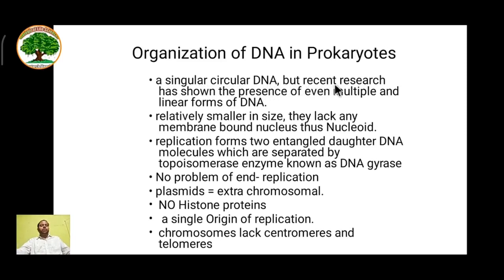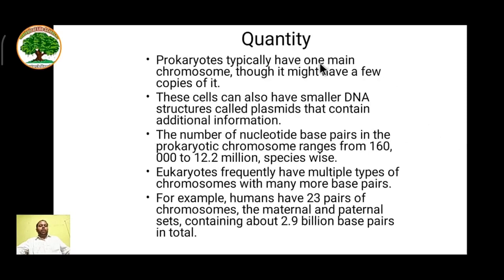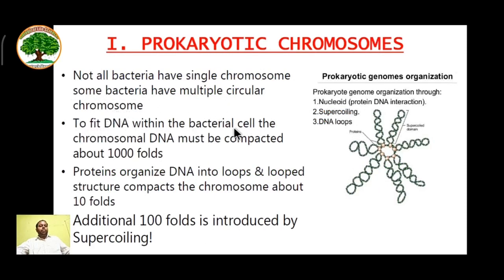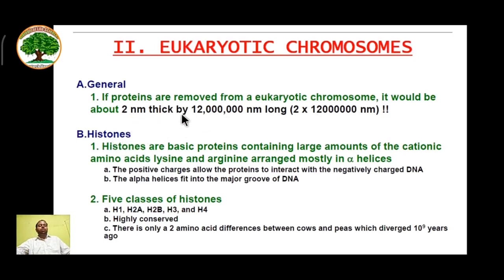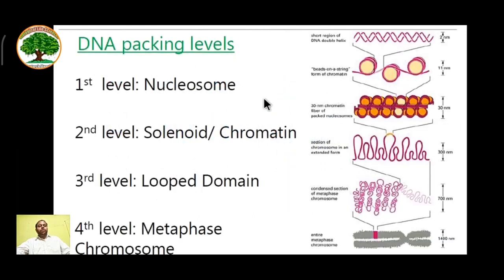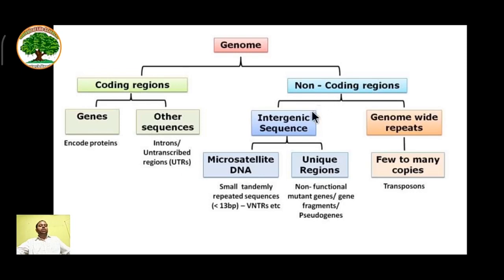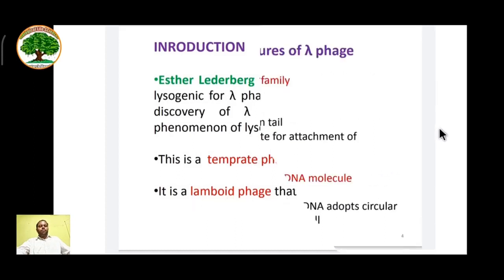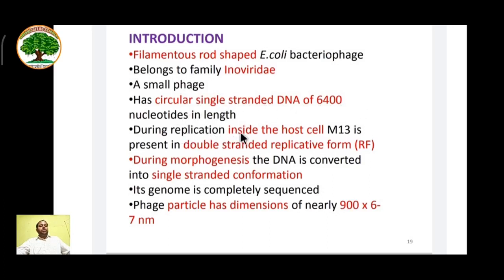Organisation of DNA in Prokaryotes, Eukaryotes and Bacteriophages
Each bacterial chromosome is made by a single circular
DNA molecule (rarely linear).
• Usually each cell contain one single copy of each
chromosome.
• The genetic material can be seen as a fairly compact
clump (or series of clumps) that occupies about a third of
the volume of the cell named NUCLEOID.
• The DNA of these loops is not found in the extended
form of a free duplex, but instead is compacted by
association with proteins.

Eukaryotic genomes are composed of one or more linear DNA chromosomes. The number of chromosomes varies widely from Jack jumper ants and an asexual nemotode, which each have only one pair, to a fern species that has 720 pairs. A typical human cell has two copies of each of 22 autosomes, one inherited from each parent, plus two sex chromosomes, making it diploid. Gametes, such as ova, sperm, spores, and pollen, are haploid, meaning they carry only one copy of each chromosome.

Viral genomes can be composed of either RNA or DNA. The genomes of RNA viruses can be either single-stranded RNA or double-stranded RNA, and may contain one or more separate RNA molecules (segments: monopartit or multipartit genome). DNA viruses can have either single-stranded or double-stranded genomes. Most DNA virus genomes are composed of a single, linear molecule of DNA, but some are made up of a circular DNA molecule.